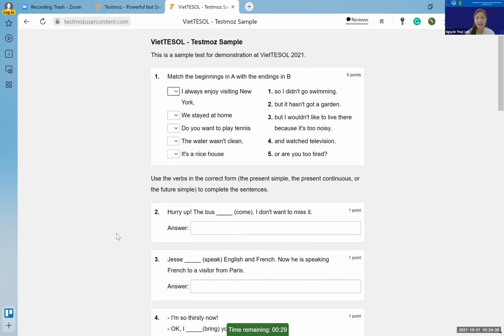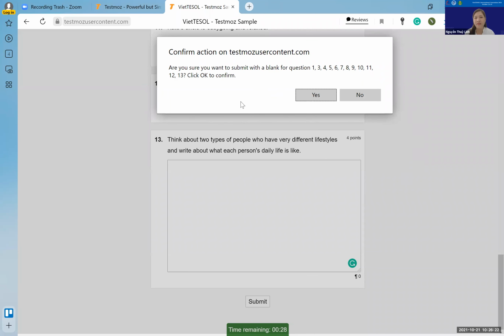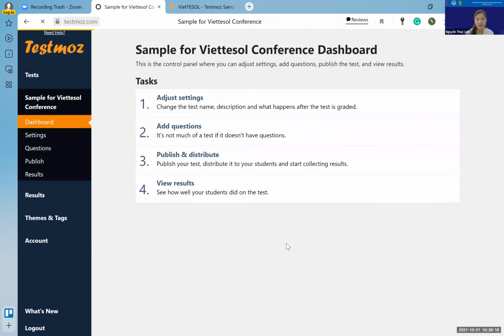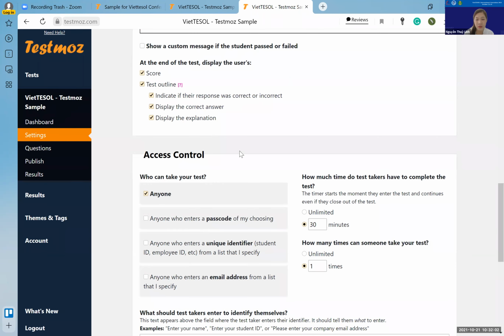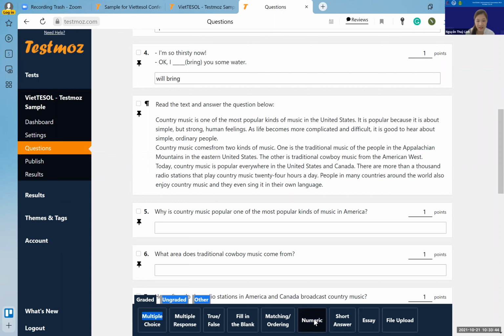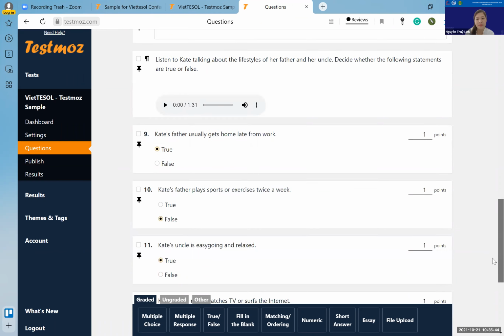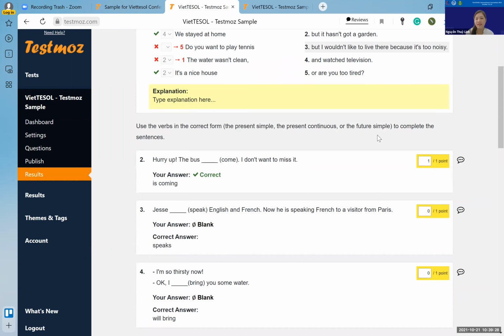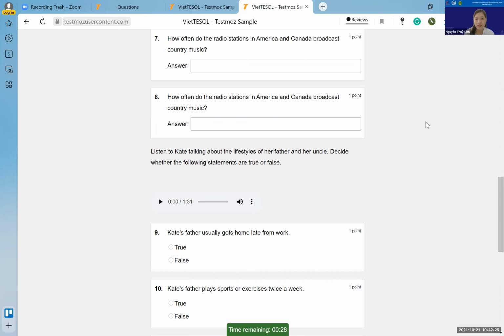VietTESOL Testmoz Linh